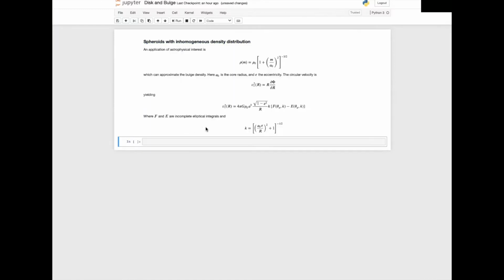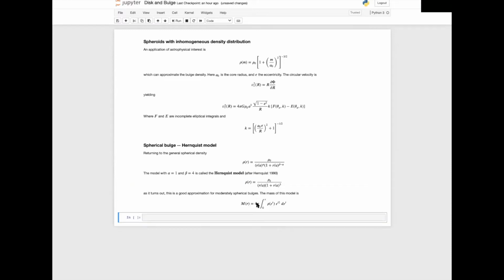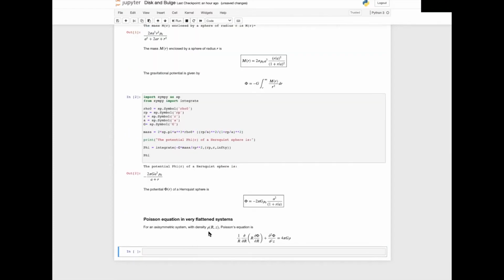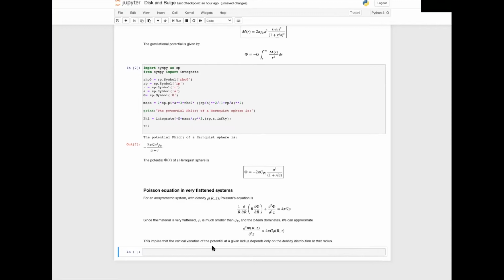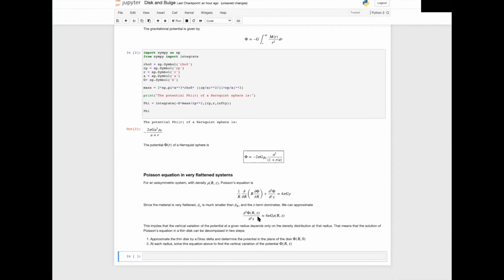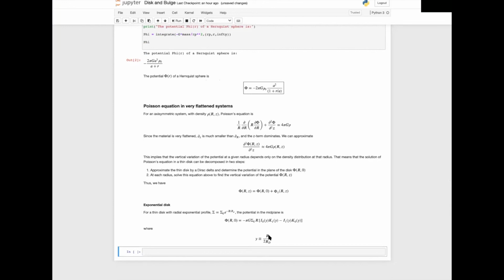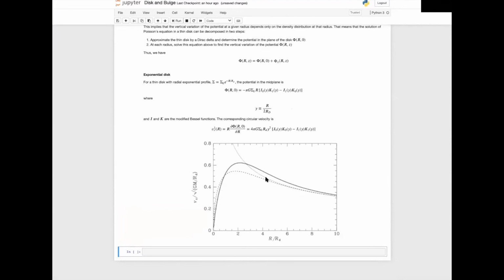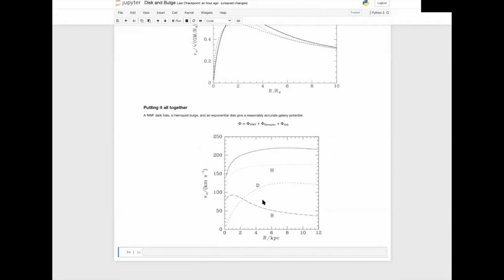ASTR 506 - Class 12 - Video 5 - Hernquist potential and Exponential Disk